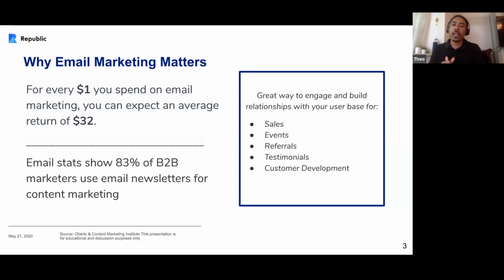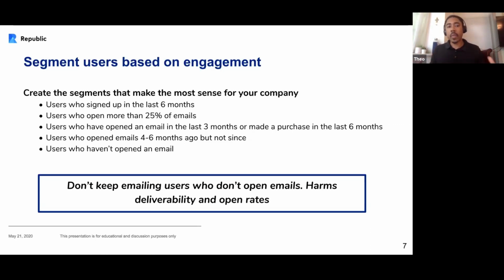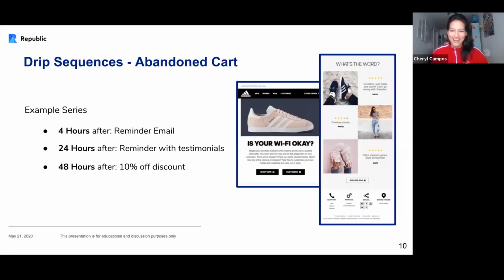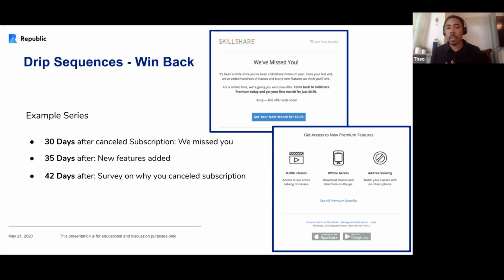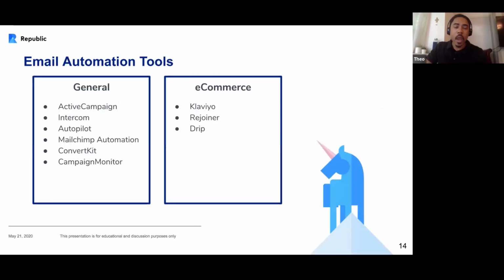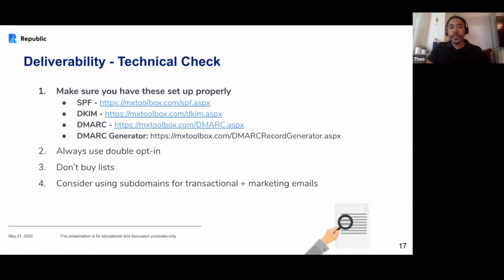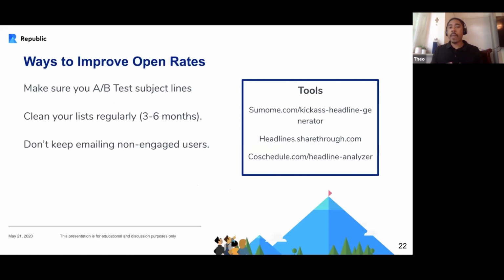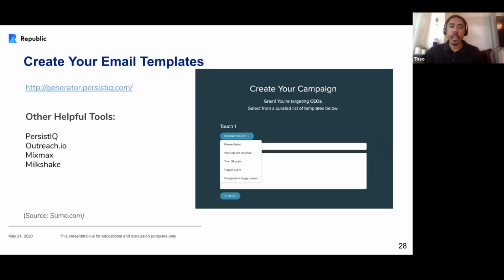Email marketing for startups — Republic Level Up series